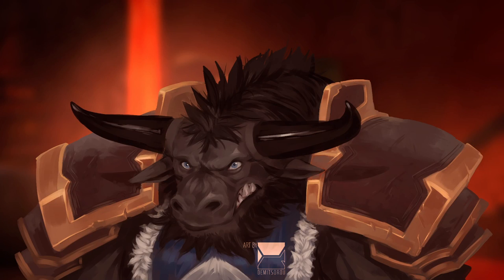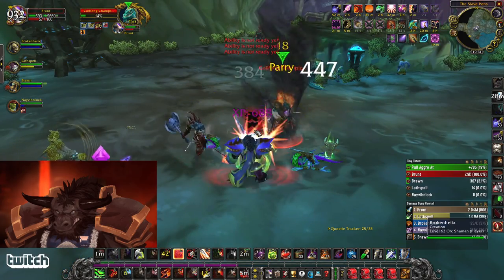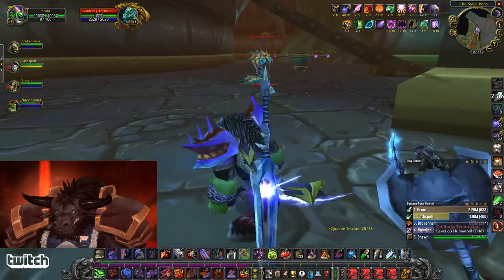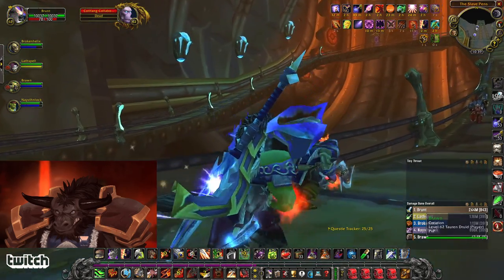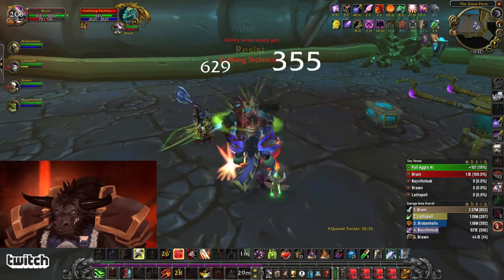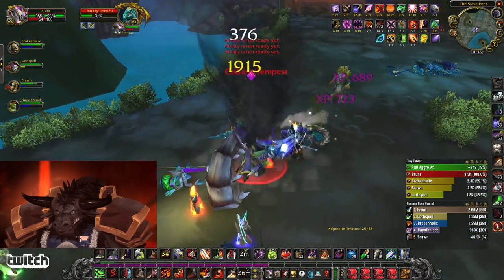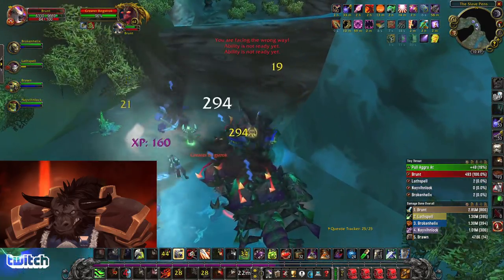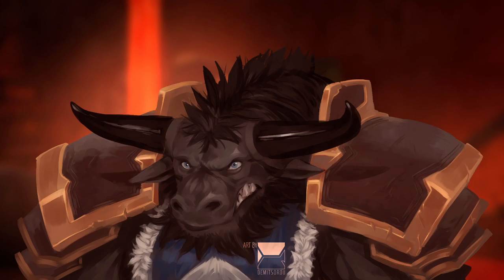Slave Pens - TBC Dungeon Guide